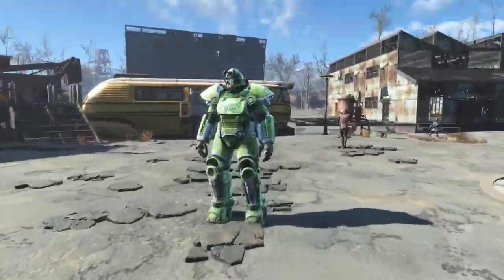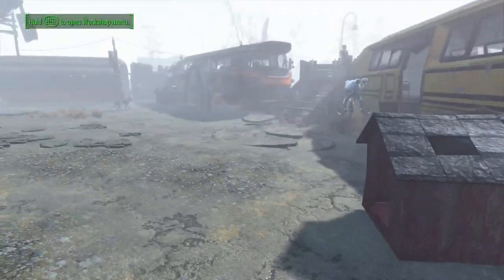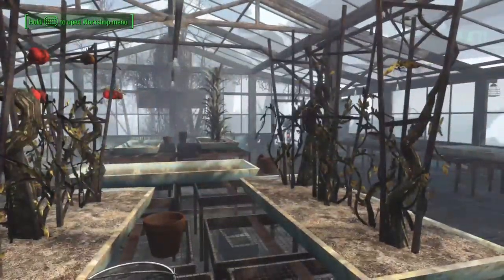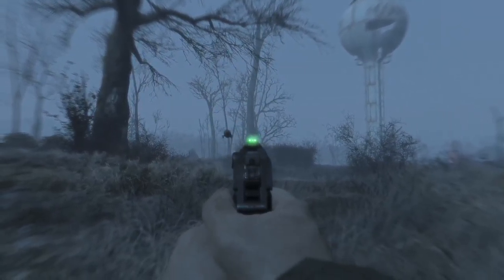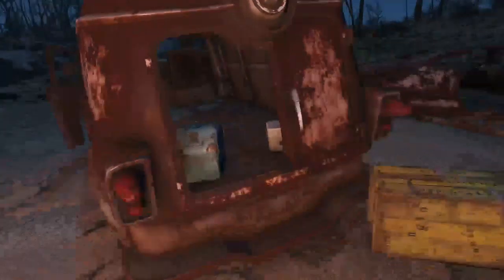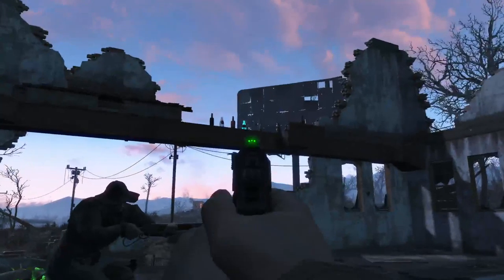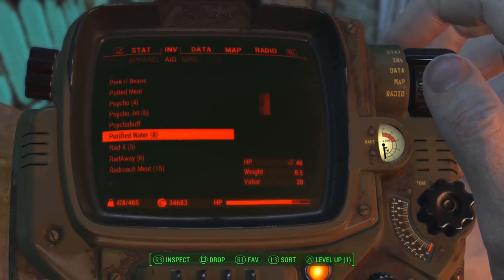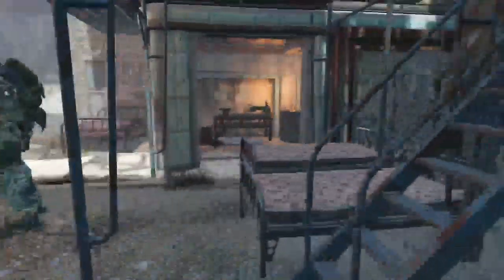Settlement maintenance and fetching Cait - FO4 Survival PS4, Phil Hunt, no mods pt 32